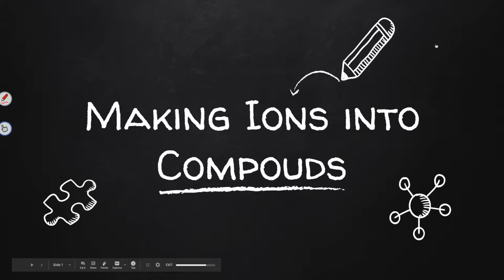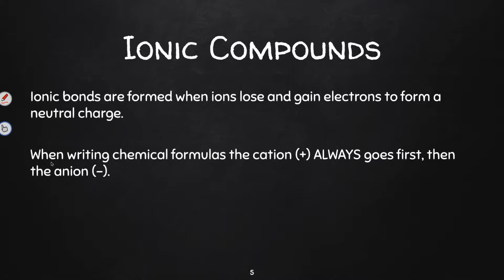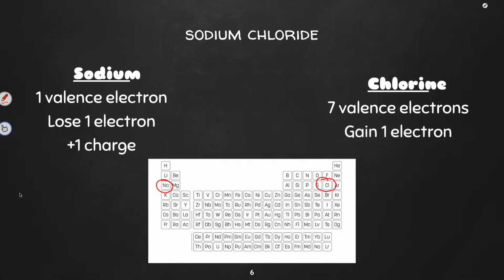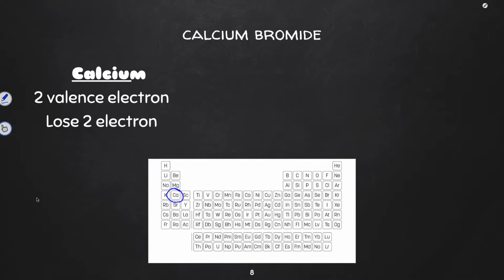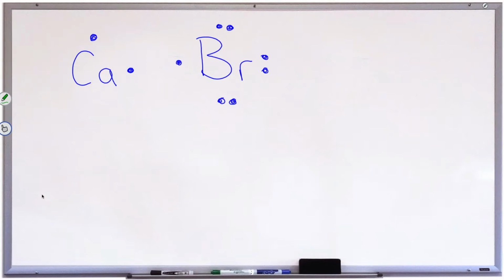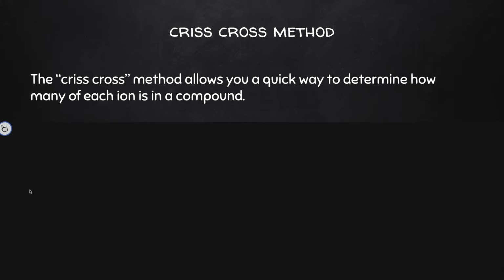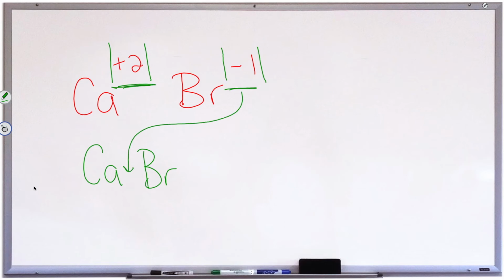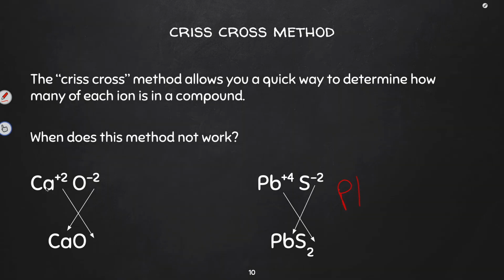Unit 3 Topic 2 Making Ions into Compounds and Criss Cross